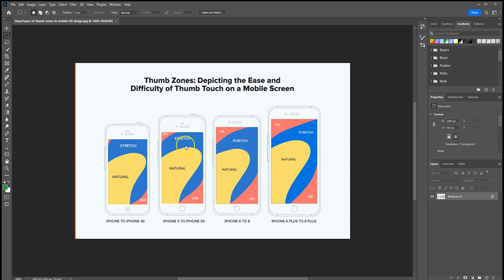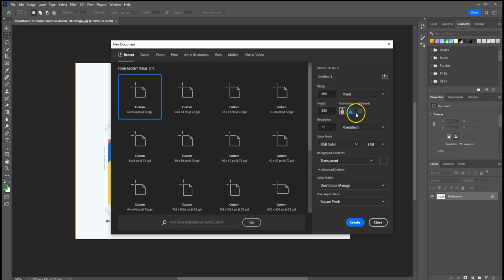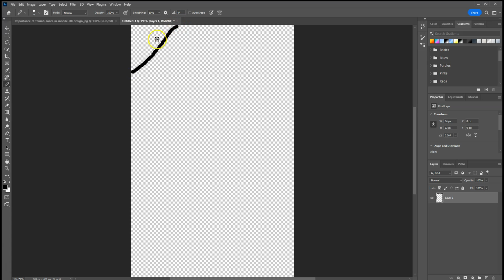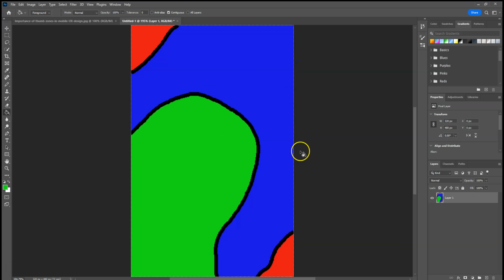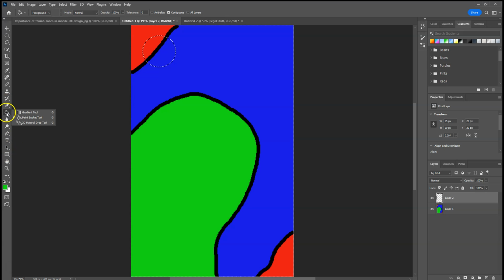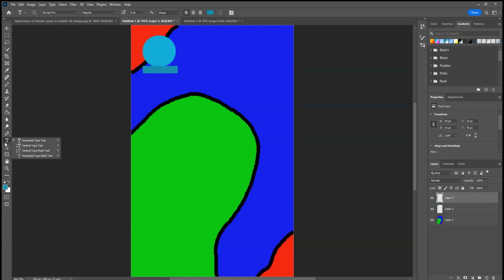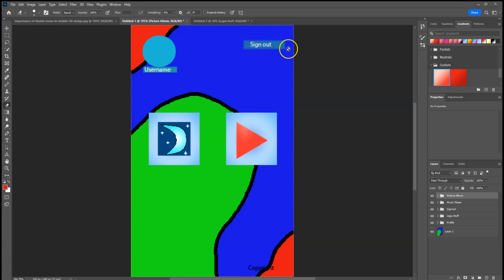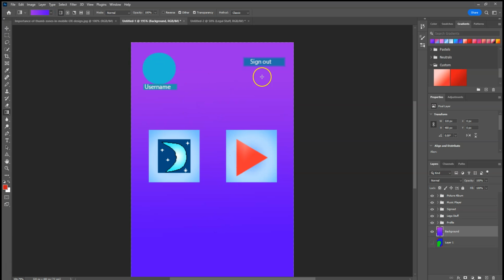2.22 Creating a UI